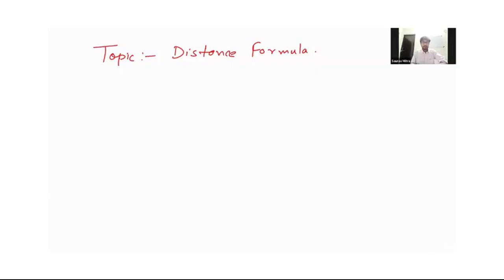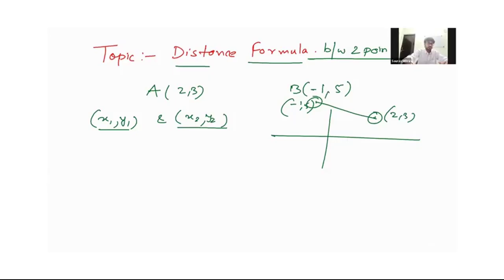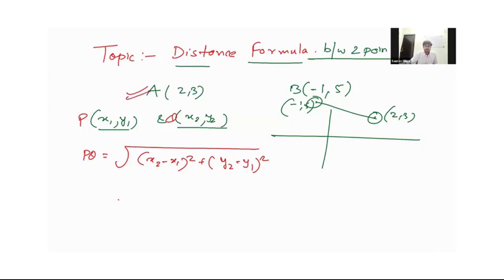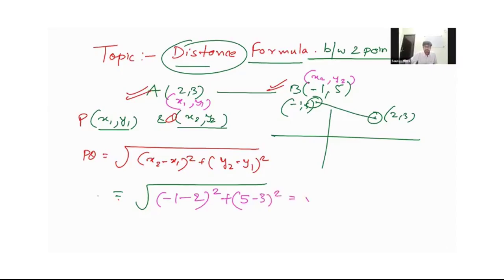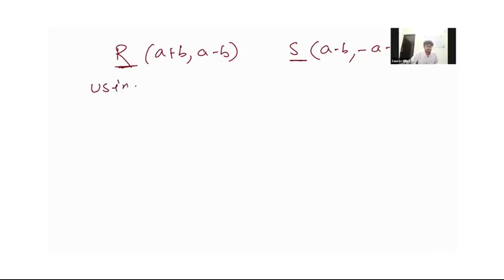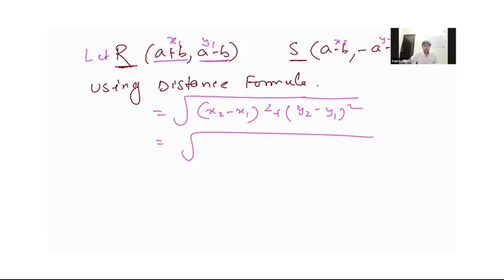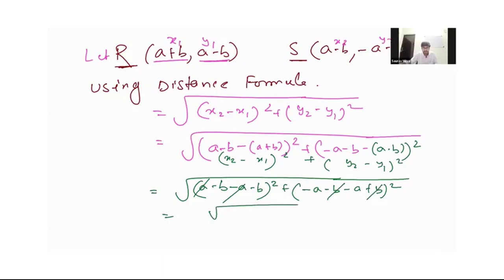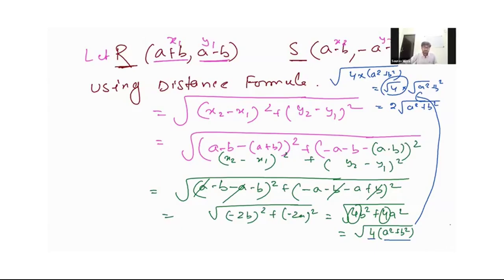Measuring Distance Between Two Points in a Plane | Saurav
Learn about "Measuring Distance Between Two Points in a Plane" from Saurav. This is a concept from CBSE - Class 10 - Mathematics - Coordinate geometry - Distance formula.